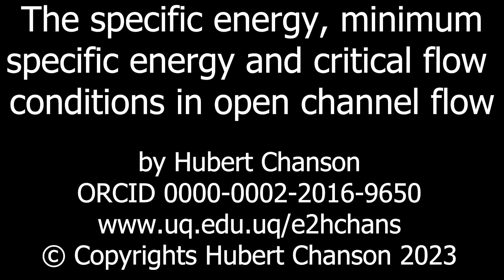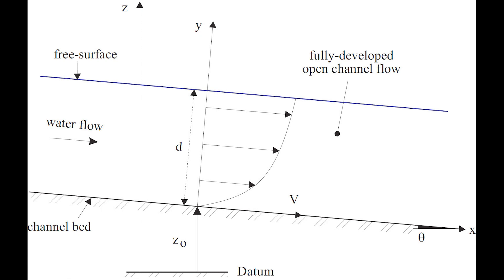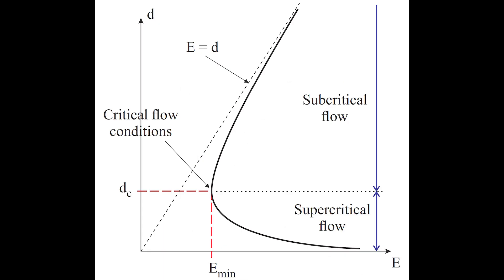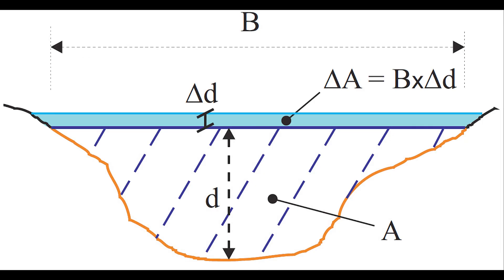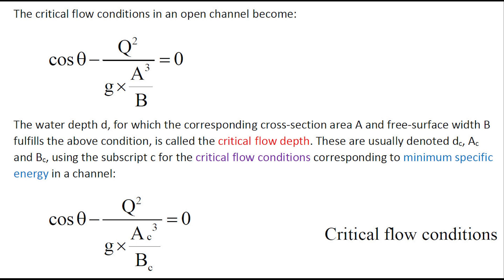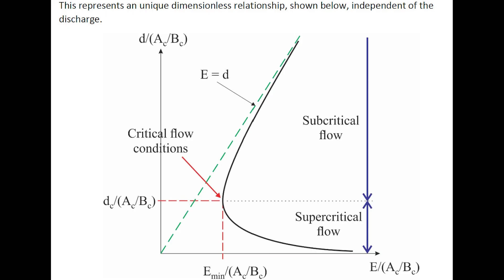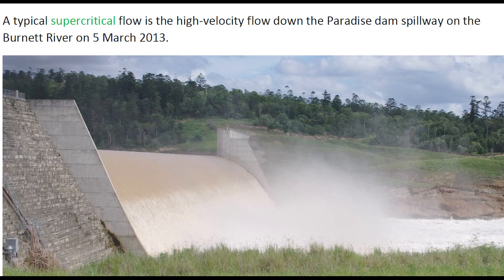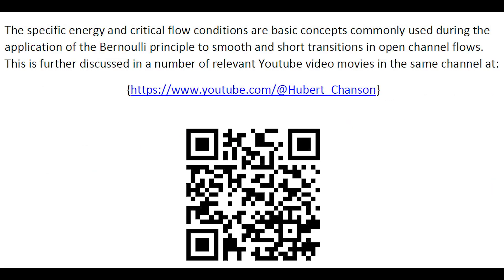The specific energy, minimum specific energy and critical flow conditions in open channel flow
Introduced by Boris Bakhmeteff (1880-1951), the concept of specific energy is commonly used in open channel hydraulics, in particular for smooth and short transitions.
By definition, the specific energy E is equal to the total head H using the (local) bed elevation zo as the datum. The specific energy is similar to the energy per unit mass, measured with the channel bottom as the datum. For a given flow rate Q in a prismatic channel, the relationship between the specific energy E and the water depth d has a minimum - recalling that the flow cross-section A is a function of the water depth d. The flow conditions (d, V, A) for which the minimum specific energy occurs in a prismatic open channel are called the critical flow conditions - a fundamental concept in open channel hydraulics.
The specific energy and critical flow conditions are basic concepts commonly used during the application of the Bernoulli principle to smooth and short transitions in open channel flows. This is further discussed in a number of relevant Youtube video movies in the same channel at: {

Acknowledgements
Sunwater

References
BAKHMETEFF, B.A. (1912). "O Neravnomernom Dwijenii Jidkosti v Otkrytom Rusle." ('Varied Flow in Open Channel.') St Petersburg, Russia (in Russian).
CHANSON, H. (2004). "Environmental Hydraulics of Open Channel Flows." Elsevier-Butterworth-Heinemann, Oxford, UK, 483 pages (ISBN 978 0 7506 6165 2).
CHANSON, H. (2006). "Minimum Specific Energy and Critical Flow Conditions in Open Channels." Journal of Irrigation and Drainage Engineering., ASCE, Vol. 132, No. 5, pp. 498-502 (doi:10.1061/(ASCE)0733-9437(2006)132:5(498)).
CHANSON, H. (2008). "Minimum Specific Energy and Critical Flow Conditions in Open Channels - Closure." Journal of Irrigation and Drainage Engineering, ASCE, Vol. 134, No. 6, pp. 883-887 (DOI: 10.1061/(ASCE)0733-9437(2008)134:6(883)).